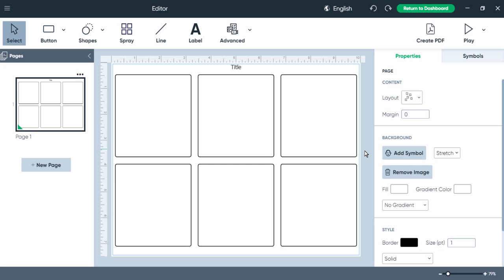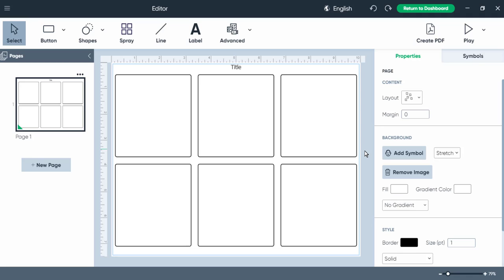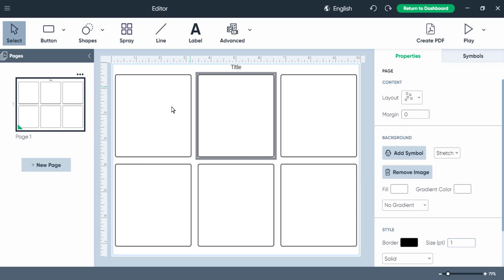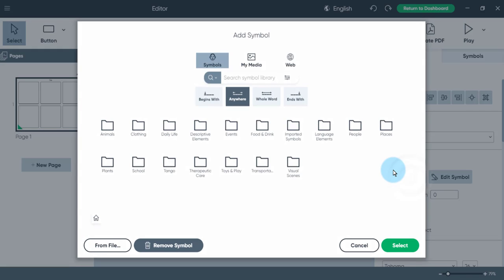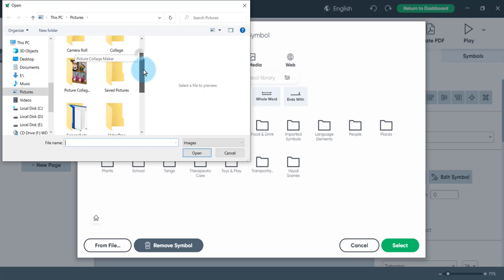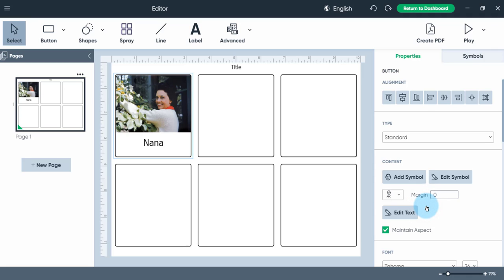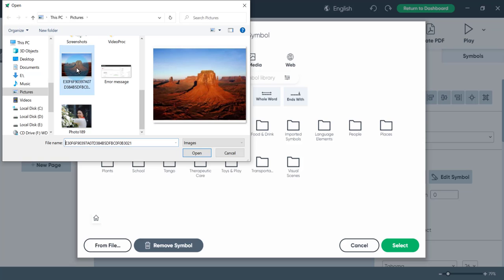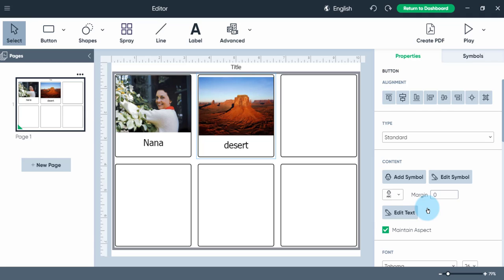How to add your own photos or graphics to Boardmaker 7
Learn how to add your own photographs or graphics to boards that you create in Boardmaker 7.

Are you wondering how to move your existing media from Boardmaker Online to the new Boardmaker 7?  If so, check out this video: